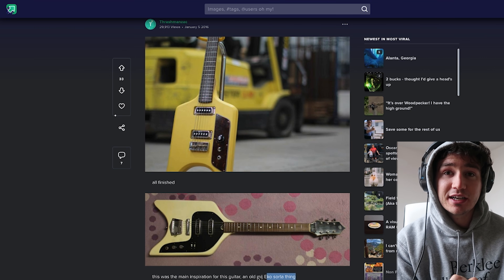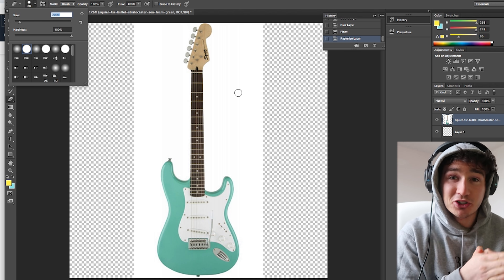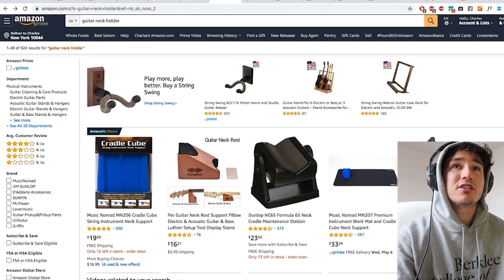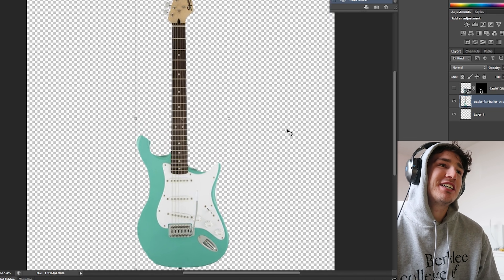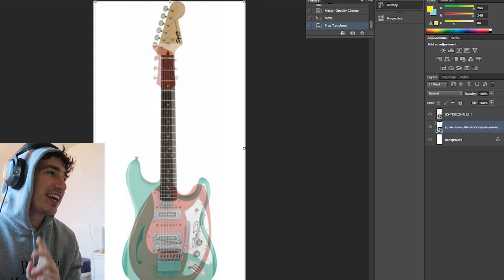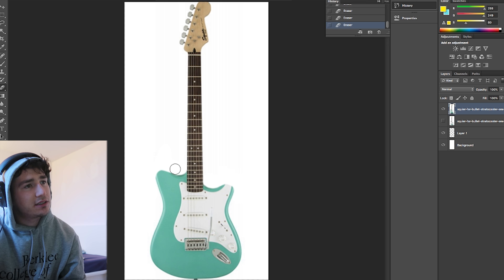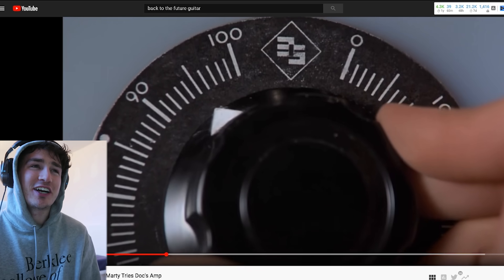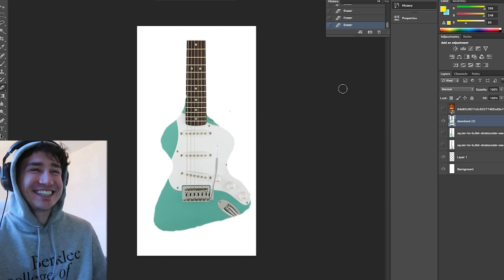Building a Microtonal Guitar EP2: The Design